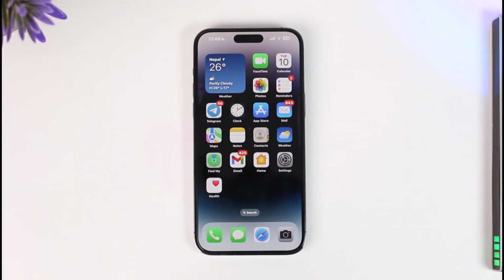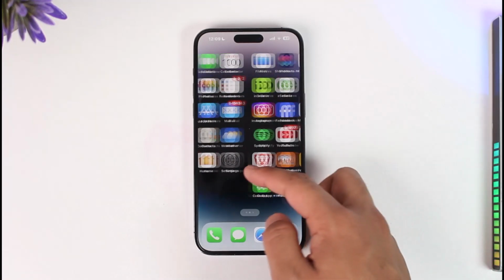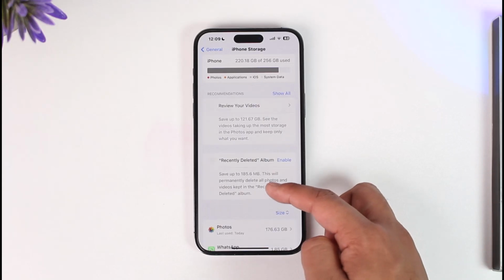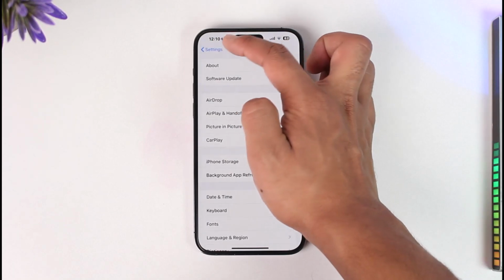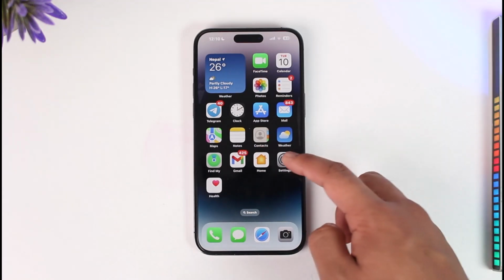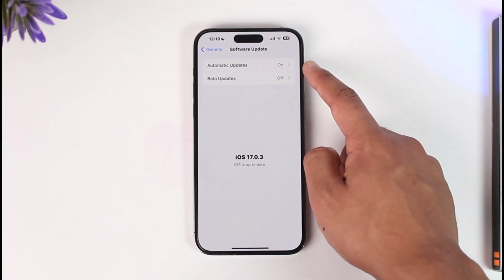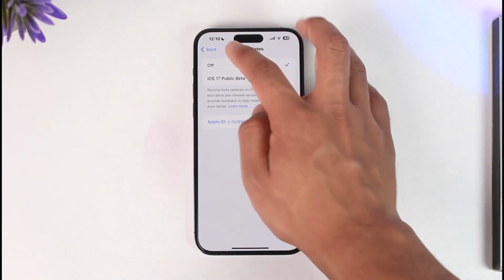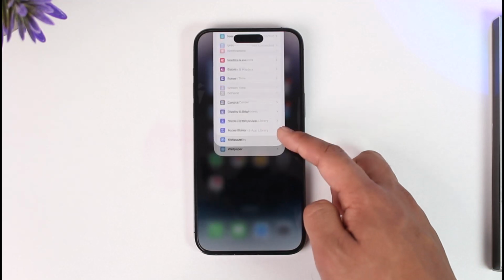How To Fix ANY Bug On iPhone !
In this tutorial video, I am simply going to show you how you can fix any sort of bug on your iPhone.

~Chapters:
0:00 Introduction
0:11 Fix ANY Bug
0:21 Offload App (Bugs)
0:44 Software Update
1:11 Conclusion